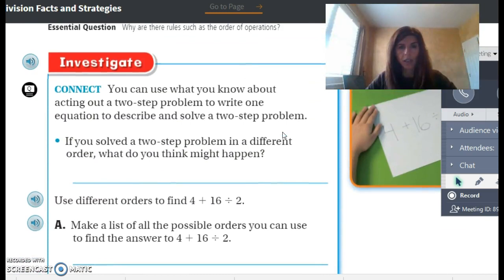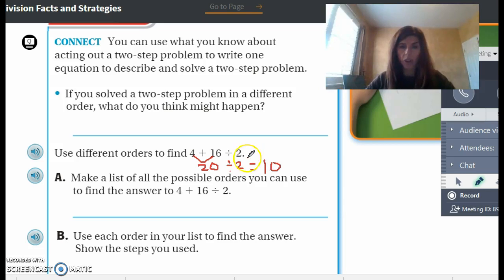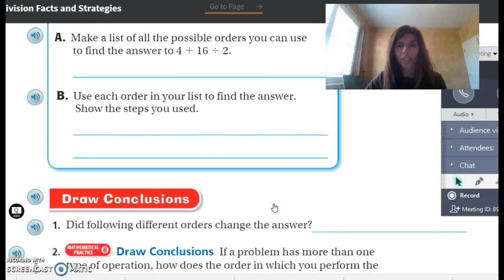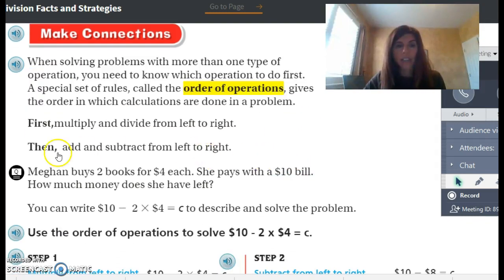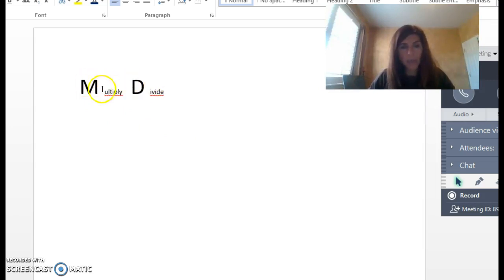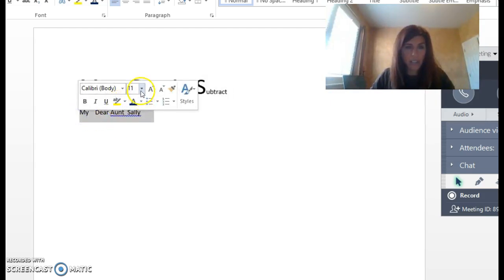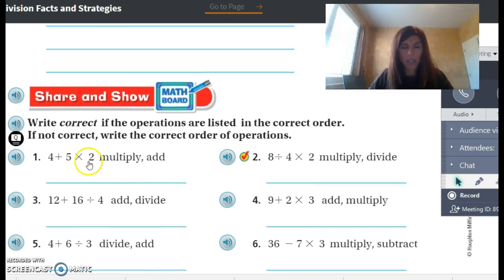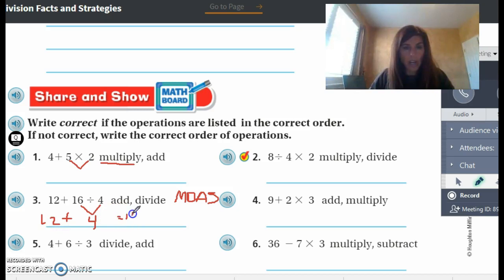Order of Operations